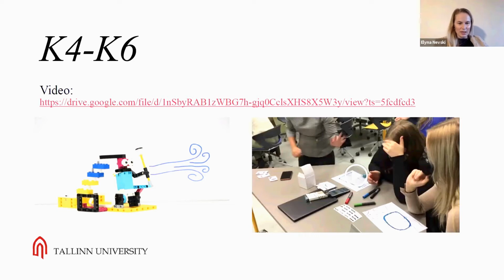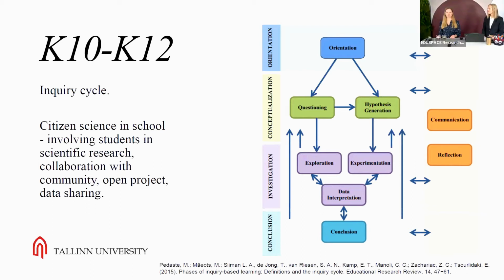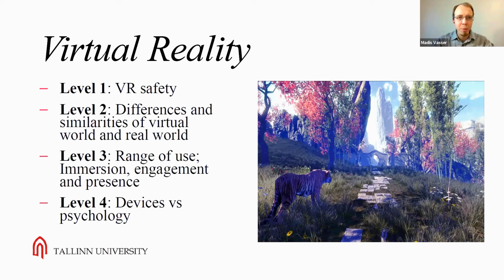Saving the world with robotics and STEAM kits